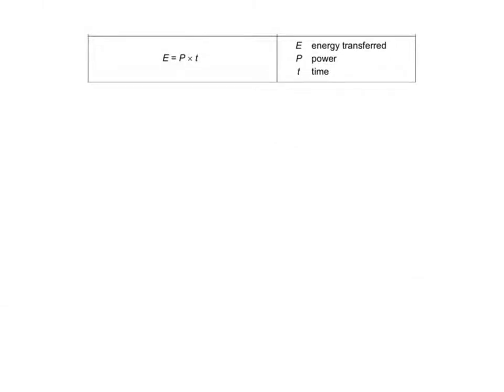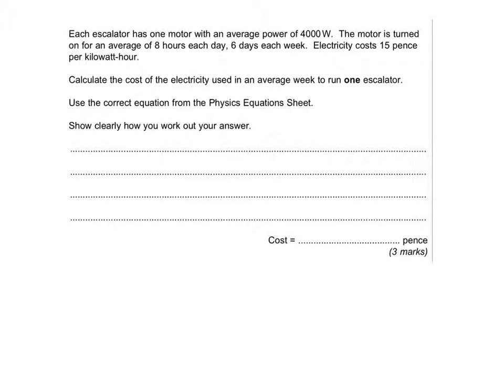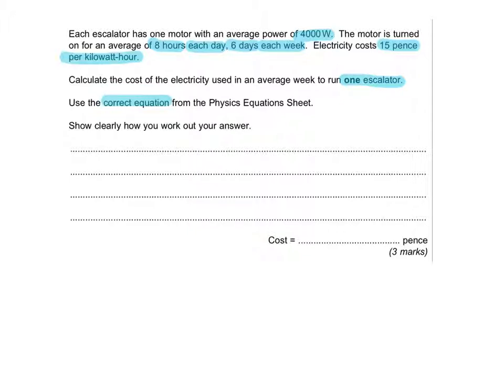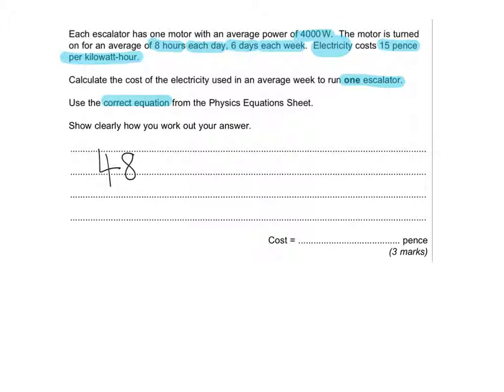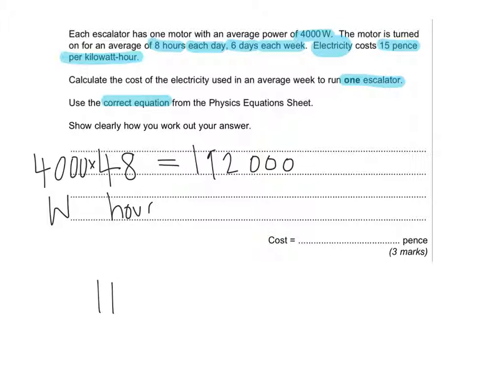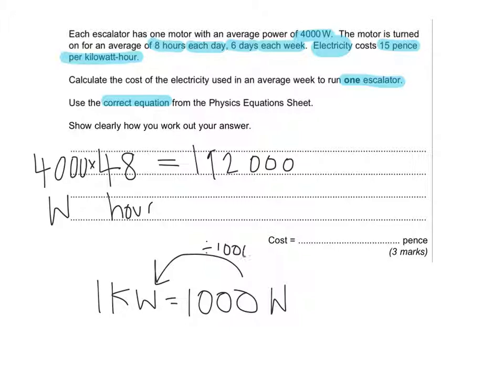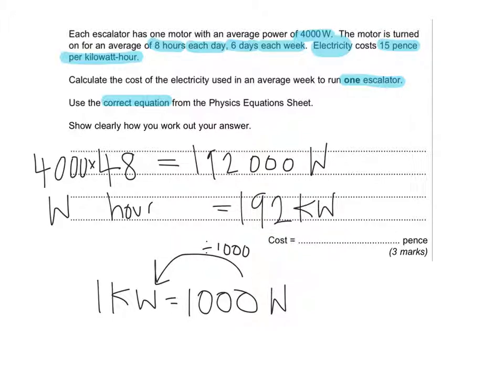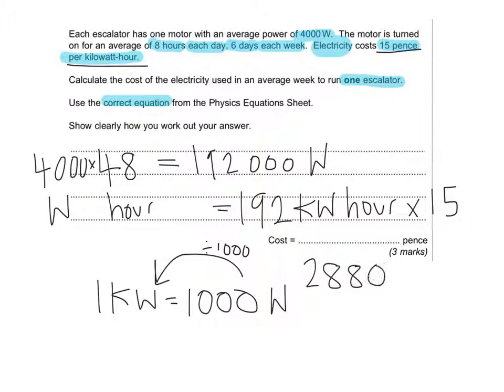P1.3 Electrical power